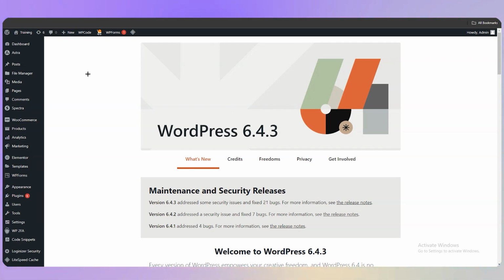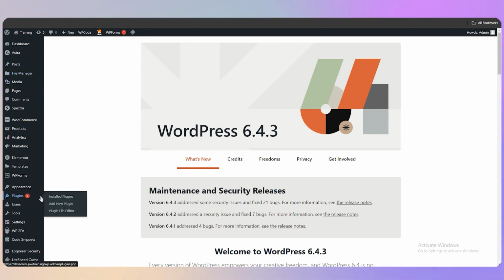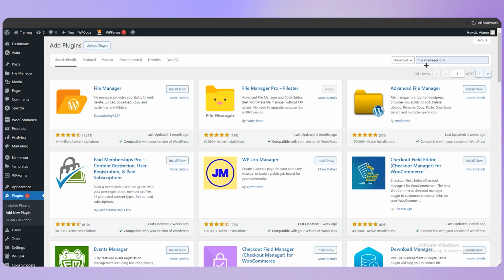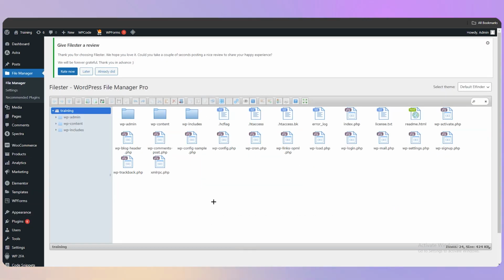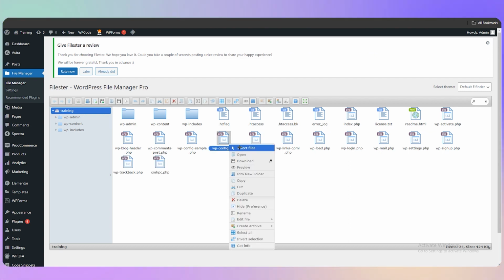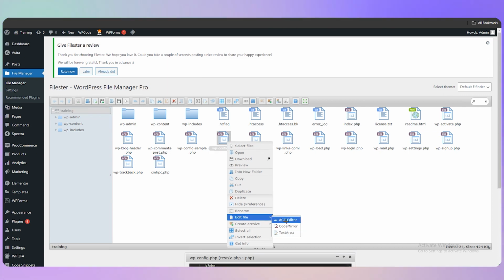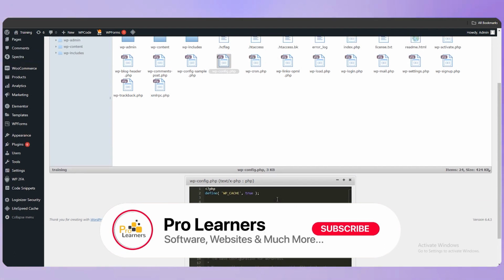How to Edit WP-Config.php File from WordPress Dashboard without using FTP access | 2024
00:00 Intro
00:20 Install Plugin
00:58 Go to Wp-Config.php
01:29 Outro

If you are looking for a video about secure wp-config.php file in your wordpress website, here it is! In this video I will show you modify WP-Config.php File from WordPress Dashboard without using FTP access. Be sure to watch the video to the very end.
You'll Learn set up WP-Config.php File from WordPress Dashboard without using FTP access.